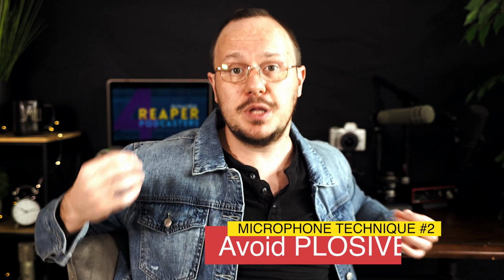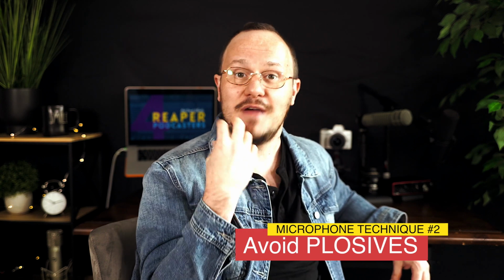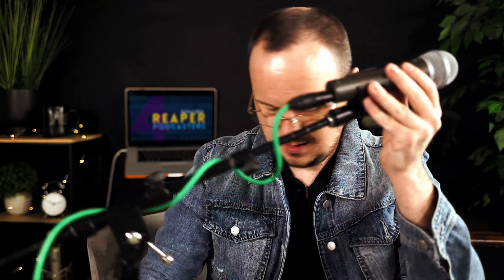How to Make My Podcast Sound Better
3 quick and easy tips to instantly make your podcast sound better.

Before editing or applying any fancy effects there are things you can do to dramatically improve the audio quality of your podcast.

⏱ TIMESTAMPS ⏱
00:00 Intro
01:08 Treat Your Recording Space
03:09 Microphone Technique
06:37 Find the Right Microphone